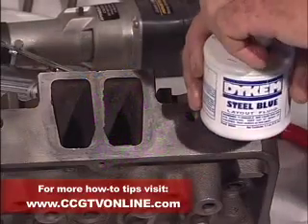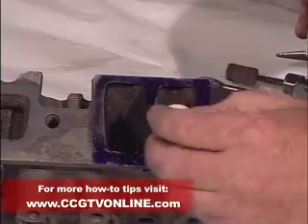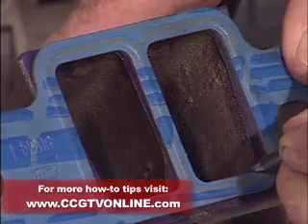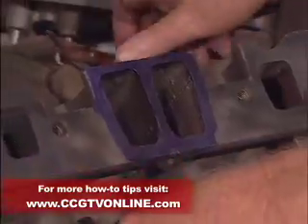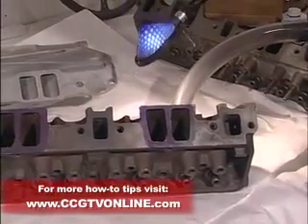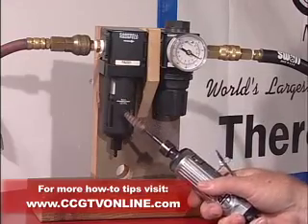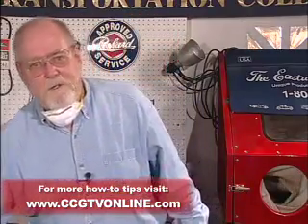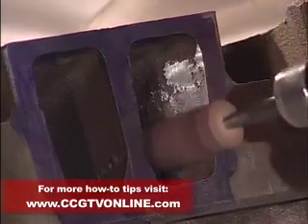Classic Car Porting Heads for Power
This segment is from automotive author Jim Richardson's video, "How To Port Cylinder Heads for More Power."  Here Jim describes how to do port matching.